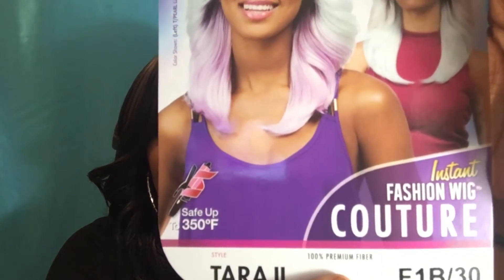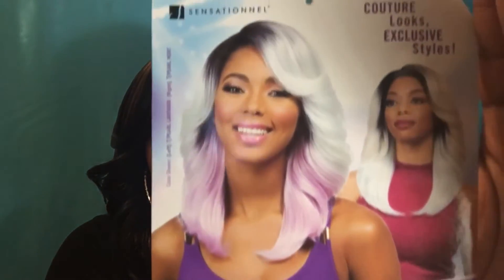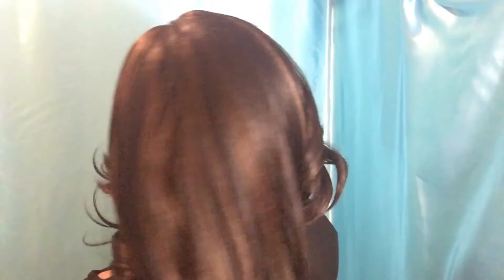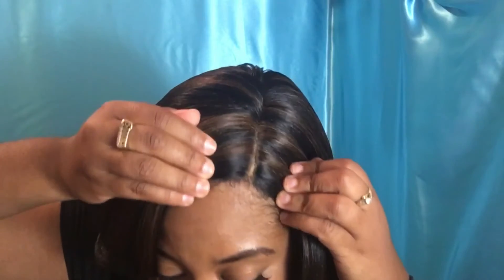Sensationnel Instant Fashion Wig TARAJI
I purchased this wig from

Twitter & Instagram @essencesheree